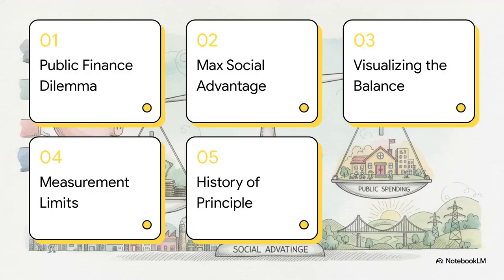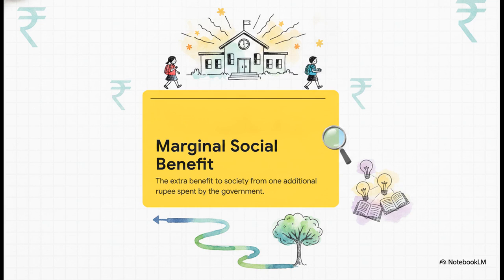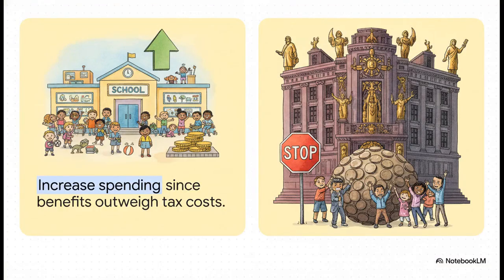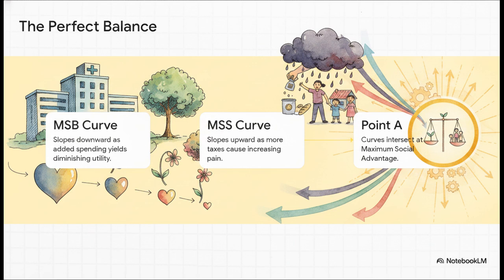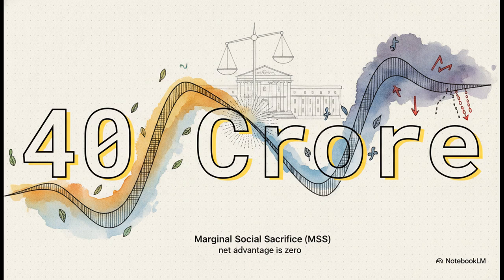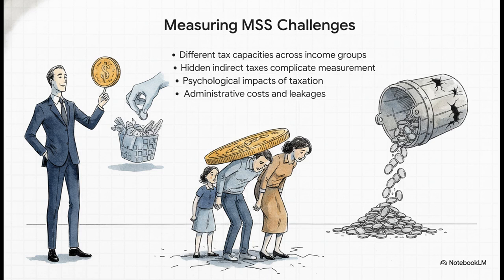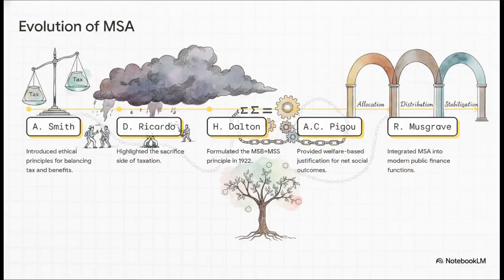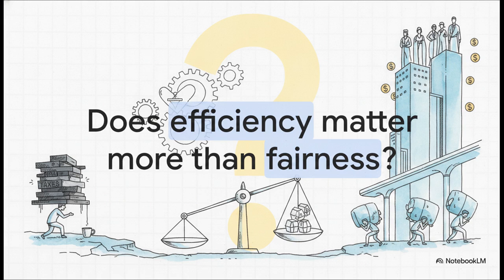Ch01 Part 3 - Explainer: Max Social Advantage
📚 Ch01 Part 3 – Explainer: Maximum Social Advantage | AI Explainer | Public Finance | B.Com | M.Com | UGC NET Commerce

Welcome to this AI-powered explainer video, created using Google NotebookLM, where complex Public Finance concepts are transformed into engaging, conversational discussions that are easy to understand.

In this episode, we explore Hugh Dalton's Principle of Maximum Social Advantage, one of the most important theories in Public Finance. Learn how governments determine the optimal level of taxation and public expenditure to maximize social welfare while balancing the benefits of public spending against the sacrifices made through taxation.

📖 Topics Covered
✔ The Public Finance Dilemma
✔ Hugh Dalton's Principle of Maximum Social Advantage
✔ Marginal Social Benefit (MSB)
✔ Marginal Social Sacrifice (MSS)
✔ Equilibrium Condition: MSB = MSS
✔ Decision Rules for Government Spending
✔ Diminishing Marginal Social Benefit
✔ Increasing Marginal Social Sacrifice
✔ Graphical Explanation of Maximum Social Advantage
✔ Numerical Illustration of MSB and MSS
✔ Limitations of the Theory:

Difficulty in measuring social benefits
Measuring tax sacrifice
Time lag in public expenditure
Political and administrative constraints
Equity vs Efficiency

✔ Evolution of the Theory:
Adam Smith
David Ricardo
Hugh Dalton
A.C. Pigou
Richard A. Musgrave

This explainer simplifies one of the most frequently asked theories in Public Finance and is ideal for conceptual learning as well as examination preparation.

B.Com Students
M.Com Students
BBA & MBA Students
UGC NET Commerce Aspirants
SET Commerce Aspirants
CA Foundation Students
CMA Foundation Students
CS Foundation Students
UPSC & PSC Aspirants
Anyone interested in Economics, Taxation, and Public Finance

This video has been developed using Google NotebookLM. The narration is AI-generated from carefully prepared academic material, presenting textbook concepts as an engaging conversation. It serves as an effective learning and revision resource for students studying Commerce, Finance, Economics, and Public Administration.

⏱ Chapters
00:00 Introduction
00:54 The Public Finance Dilemma
01:42 Maximum Social Advantage Explained
03:37 Visualising the Perfect Balance (MSB = MSS)
05:25 Real-World Measurement & Limitations
06:55 History of the Principle
07:36 Efficiency vs Equity – Final Thoughts